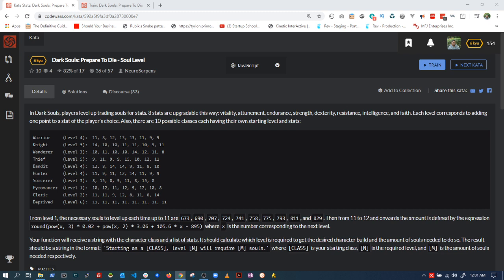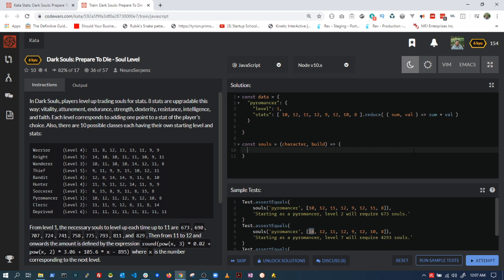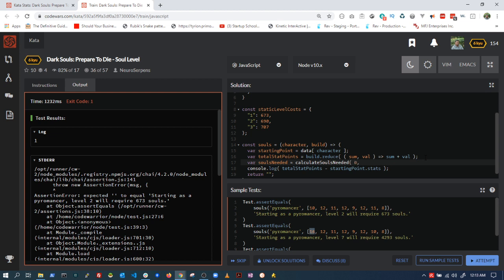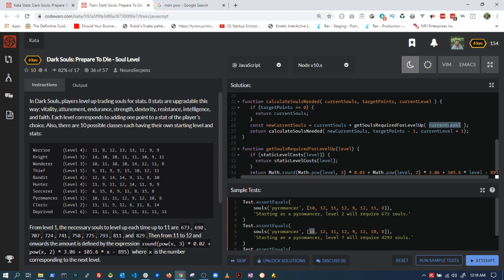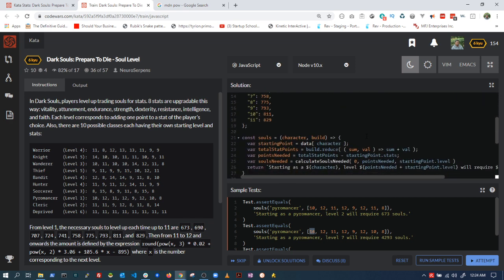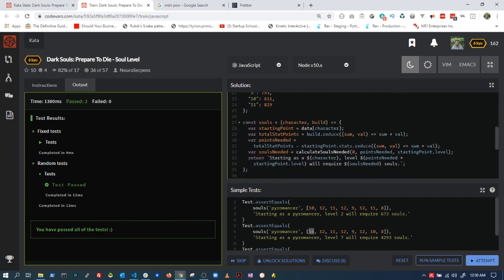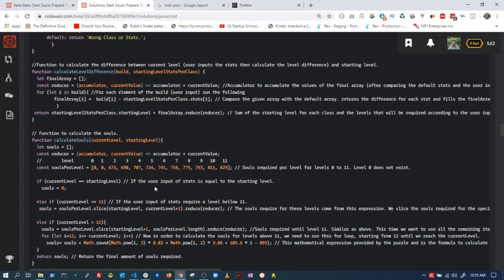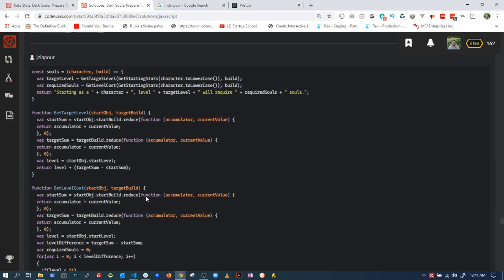Javascript training on CodeWars - February 4th with Eric Peterson and Dark Souls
In this Video Eric Peterson joins me in my Daily Code Challenge.
We take on a tougher level Kata today, and build a Character Upgrade calculator for the game Dark Souls. This was no easy puzzle, and we had to make a lot of design decisions, including a little recursion.

Looking at other solutions for a problem like this is pure gold.
Let us know what you think of our solution.

Decided to start a daily challenge to do a little work on my own account on CodeWars, to build up some honor and rank.

CFML was just added to Code Wars so I'm happy to be able to test it out and train in CFML and Javascript going forward.